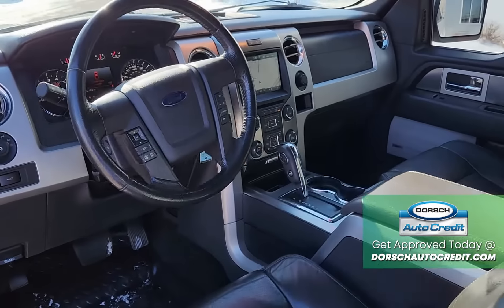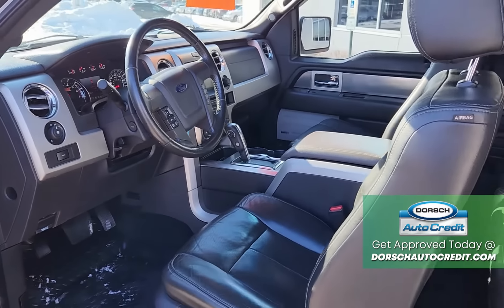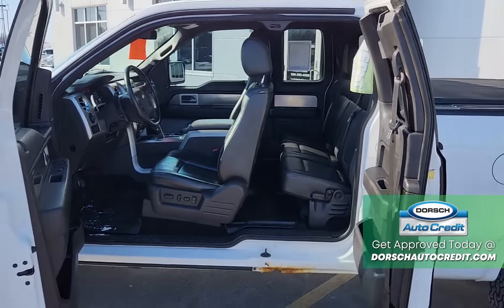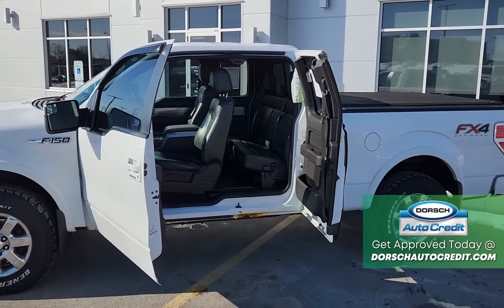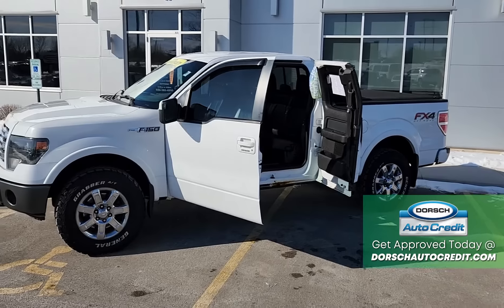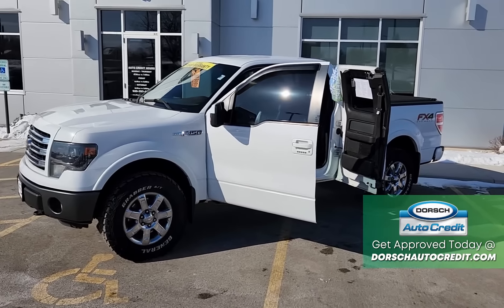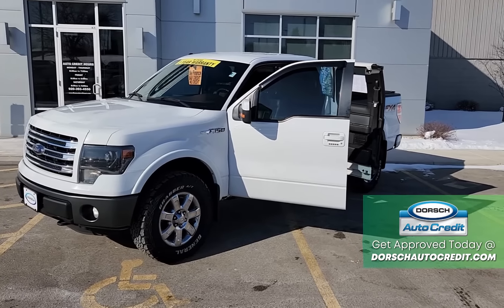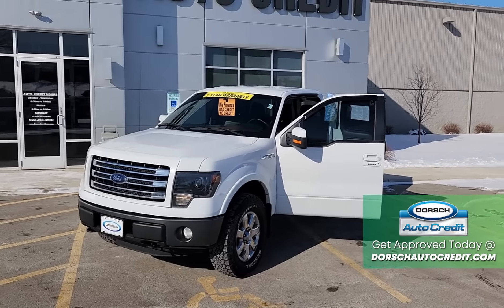Dorsch Auto Credit | Get Approved Today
Welcome to Dorsch Auto Credit – the dealership that's dedicated to investing in YOUR future! Wondering why we're your best choice? Here's why:

📈 Improving Your Credit Score: We're here to help you boost your credit score by offering auto loans that can make a significant positive impact. Unlike some other dealerships or banks, we report to the credit bureau monthly, ensuring you're on the right track.

🚗 Reliable Vehicles: Each of our vehicles undergoes a rigorous safety inspection by certified mechanics, and most come with a 2-year/24,000-mile warranty for your peace of mind.

💳 Flexible Financing: We offer financing options tailored to your pay schedule, making it easy to manage your loan payments. Returning customers can also enjoy special deals – just ask our sales team for details!

👩‍💼 Expert Support: From our experienced sales personnel to our dedicated Account Specialists, our team is here to provide knowledgeable guidance every step of the way.

Ready to take the next step towards a brighter financial future? Visit Dorsch Auto Credit today and let us help you drive towards success